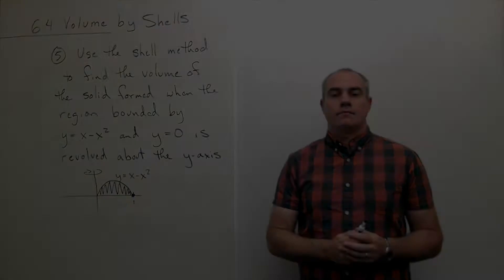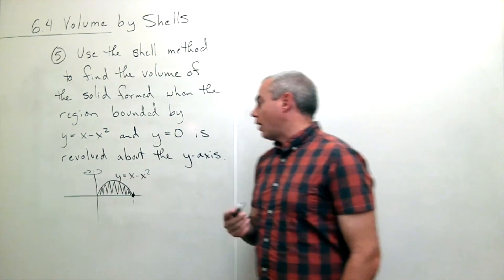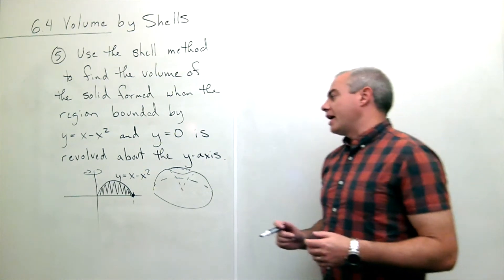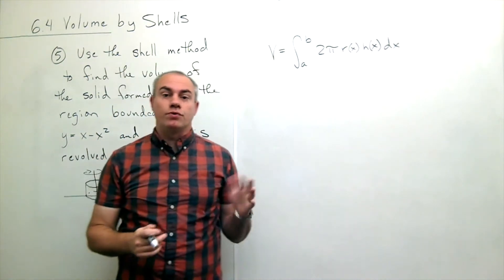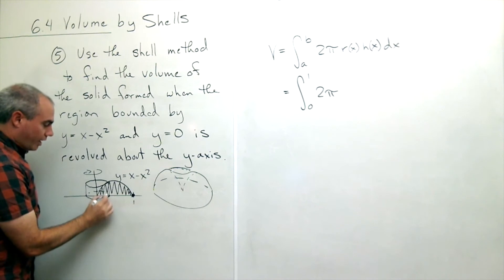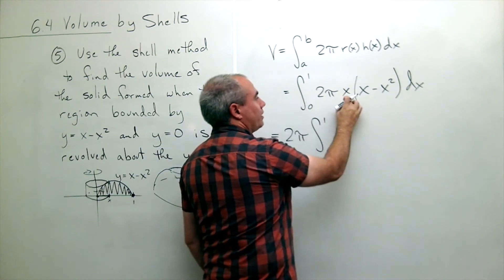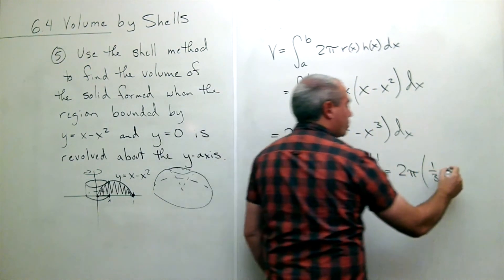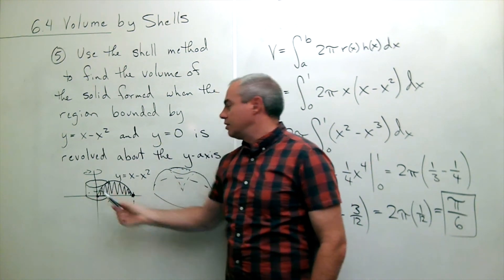Volume by Shells, Example 1